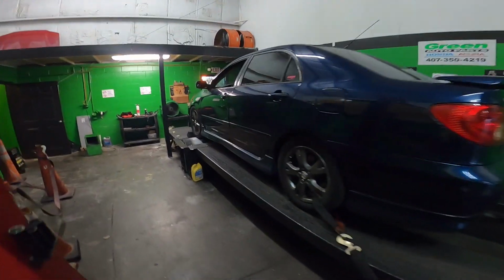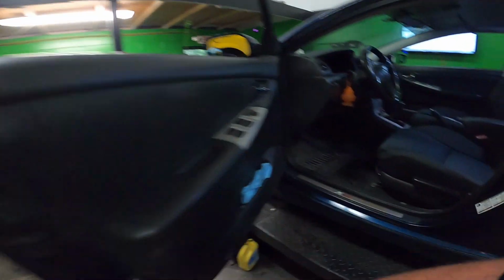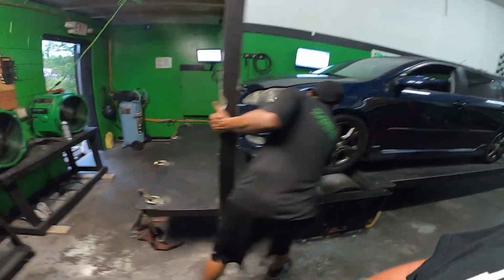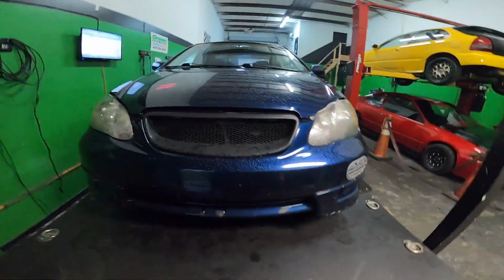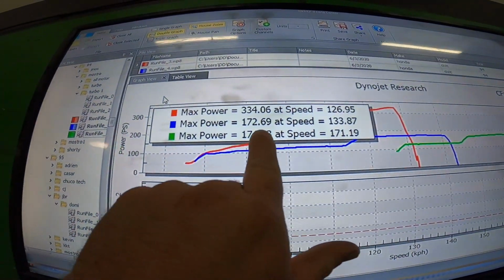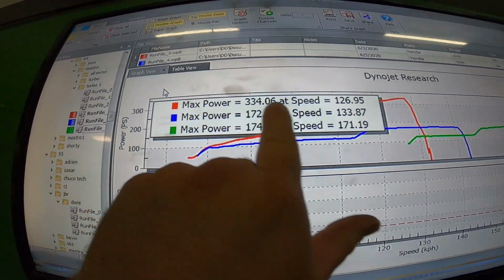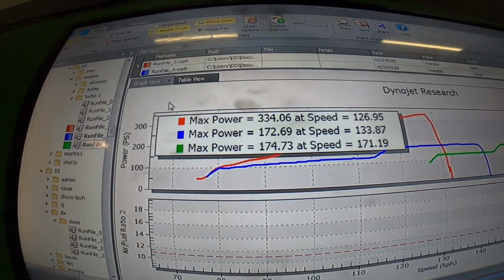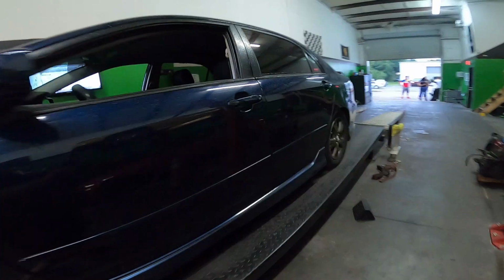Dyno Stock XRS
Decided to dyno the corolla before I go turbo to compare before and after.